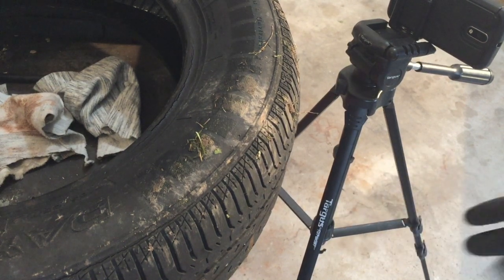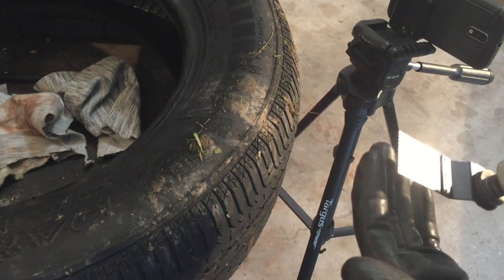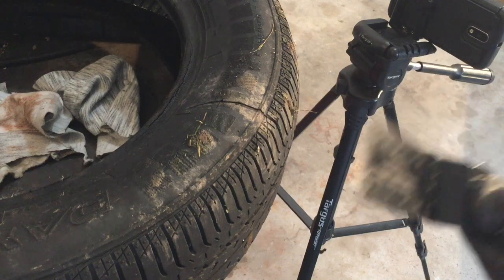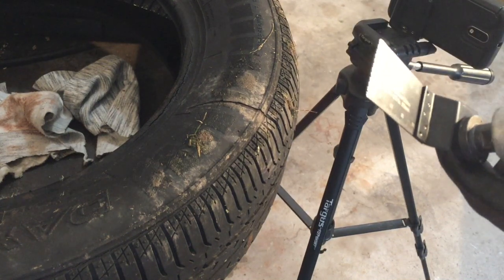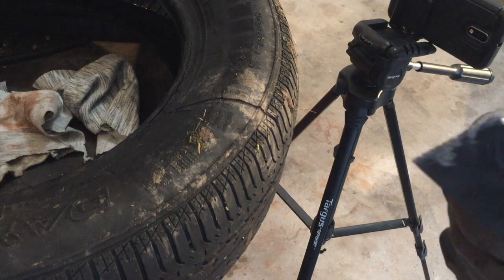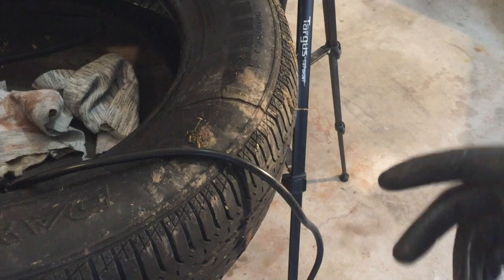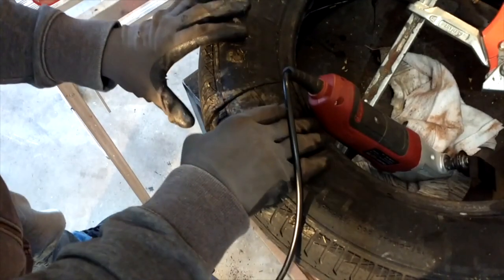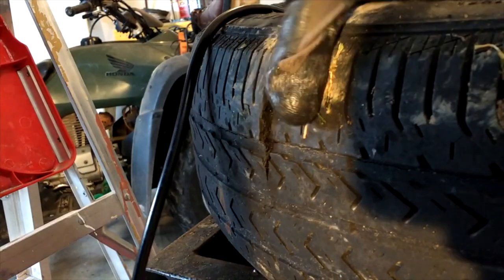Oscillating Tool CUTTING TIRES-Cheap Harbor Freight oscillating tool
You can get 23 different Oscillating blades, link to Amazon
In the video I use a Harbor Freight Chicago Electric single speed oscillating tool ($20.00). I would urge you to buy a variable speed oscillating tool, it makes control of your cuts much much better. I suggest Rockwell RK5132K 3.5AMP-this unit has variable speed and a much better blade mounting system-Amazon

Oscillating Tool CUTTING Lodge 12" skillet High Sided Griddle PT-4-s://youtu.be/AOGpOKkgEZI